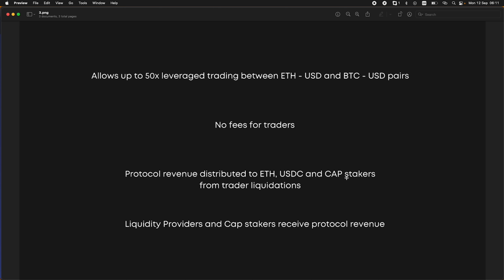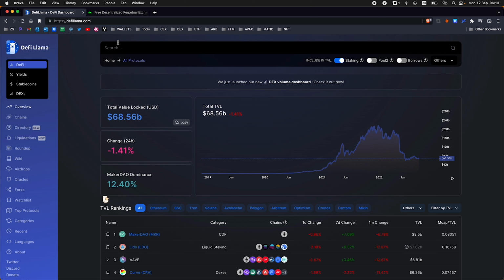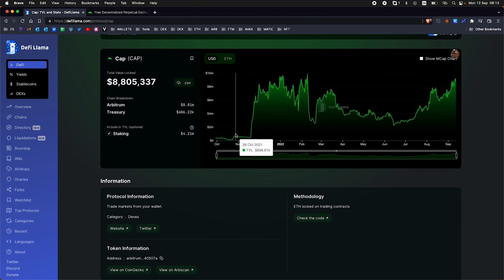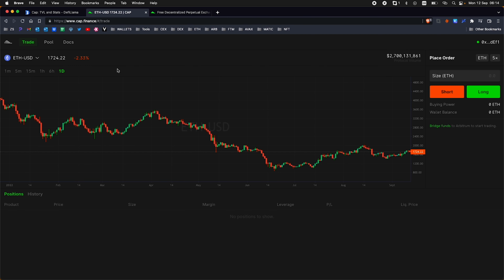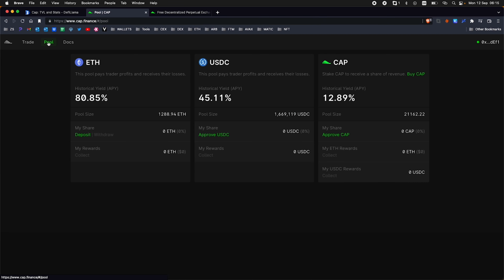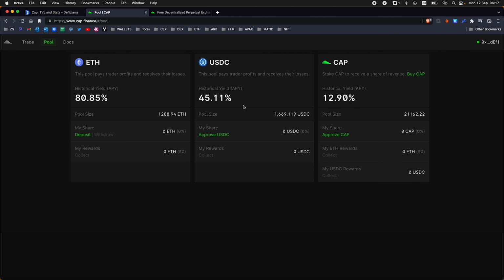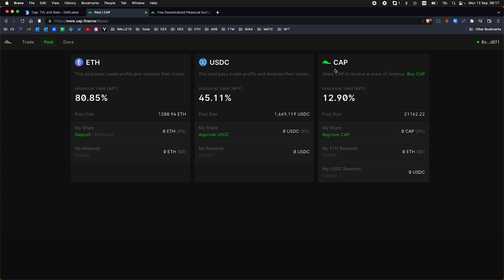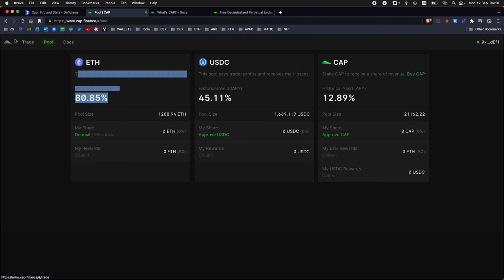CAP Finance - Leveraged Trading with Real Yield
Today I am introducing a protocol named Cap Finance.

They allow up to 50x leveraged trading between ETH - USDC, and BTC - USDC pairs. There are 0% fees for trading on Cap Finance.

Users that decide to stake their ETH or USDC to the pools, receive trader losses, and reward trader profits from the same pool.

This means the users that provide liquidity for the leverage trades are earning up to 80% APY on ETH, paid in ETH. USDC attracts around a 45% APY return for staking liquidity.

Cap Finance also has a governance token, CAP. This token receives fees generated by the protocol. This is a way to get exposure to the protocol revenue without contributing collateral towards the liquidity pool.

Currently staking cap for ETH and USDC rewards earns around 12% APY.

Please read through all documentation carefully. Only deposit capital you can afford to lose. There are smart contract risks, and the team is somewhat unknown. However, they have produced a simple and effective protocol and is growing bigger overtime and producing more revenue.